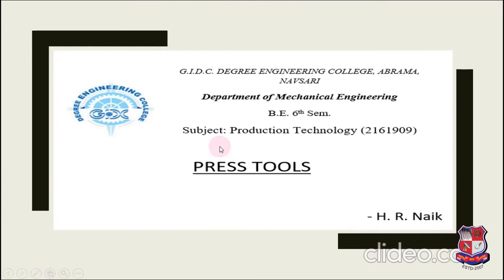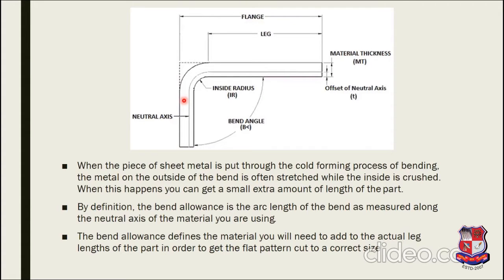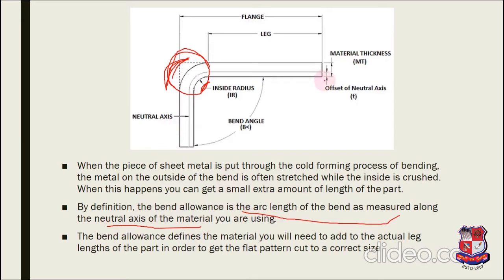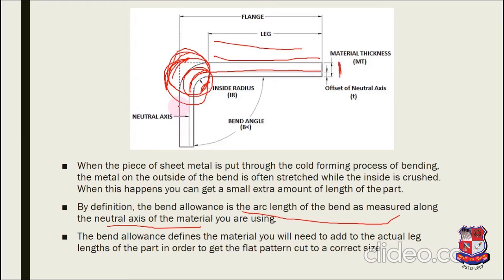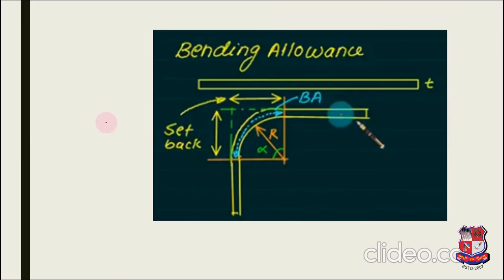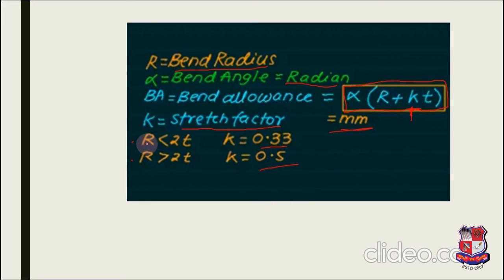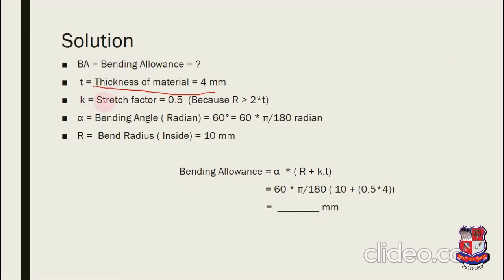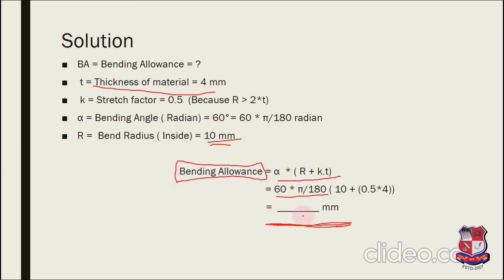GTU_BE_MECHANICAL ENGINEERING_2161909 _Press Tools - Bending Allowance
Subject : 2161909  -  Production Technology (Sem-6)
Created By : Harsh R Naik [Assistant Professor] | 30 Apr 2020 | 19 MB
College : 110 - GIDC DEGREE ENGINEERING COLLEGE, NAVSARI
Topic : Press Tools - Bending Allowance